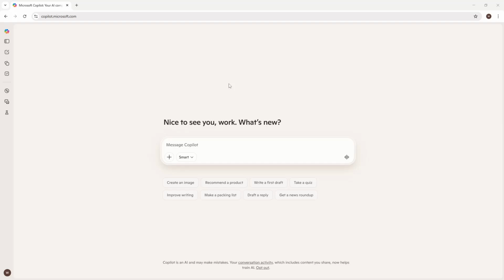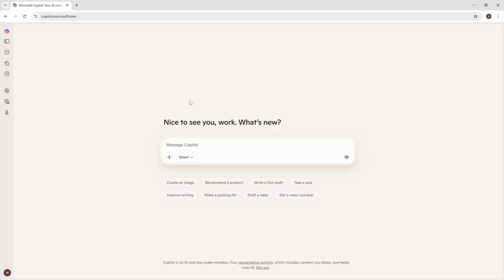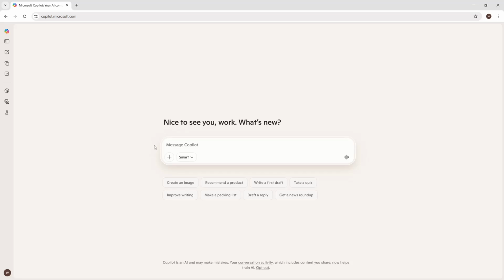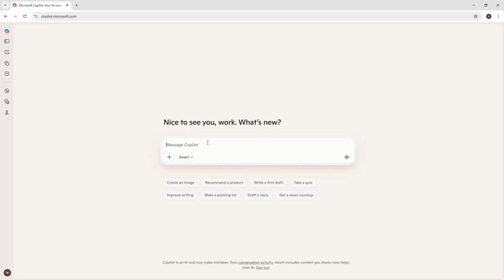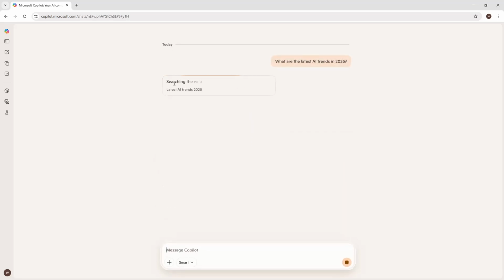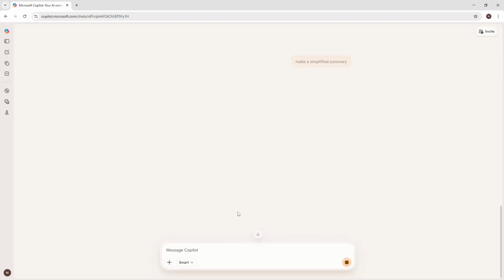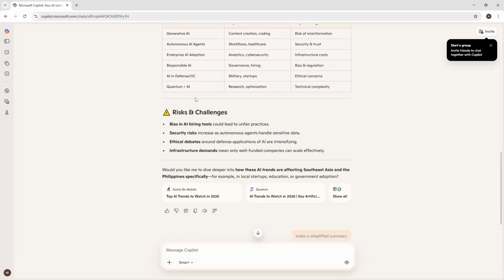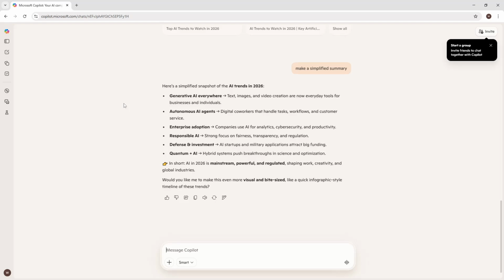How To Use Microsoft Copilot For Quick Research (Beginner Guide)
In This Beginner-Friendly Microsoft Copilot Tutorial, You’ll Learn Exactly How To Use Microsoft Copilot For Quick Research Faster And More Efficiently. Whether You’re Researching Topics For School, Work, Business, Content Creation, Or Everyday Questions, This Guide Covers Everything You Need To Know In 2026.

We’ll Walk Through How To Ask Better Research Questions, Summarize Articles, Compare Information, Find Key Insights, Speed Up Learning, And Use Microsoft Copilot To Save Time While Researching Online. This Tutorial Is Perfect For Students, Professionals, Entrepreneurs, Creators, And Anyone Looking To Get Faster Answers And Smarter Research Results Using AI.

🔹 What You’ll Learn:
-How To Use Copilot For Quick Research
-How To Ask Better Research Questions
-How To Summarize Information Faster
-How To Compare Sources Using AI
-How To Save Time Researching Online
-How To Improve Productivity With Copilot

💡 Pro Tip: Ask Specific Research Questions Instead Of Broad Ones To Get More Accurate And Useful Information From Copilot.

By The End Of This Video, You’ll Know Exactly How To Use Microsoft Copilot For Quick Research In 2026.